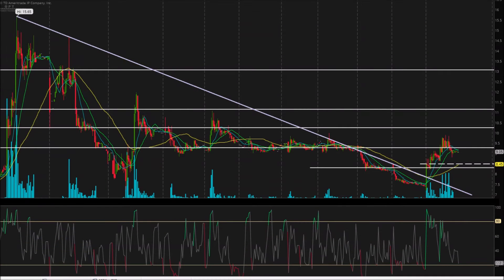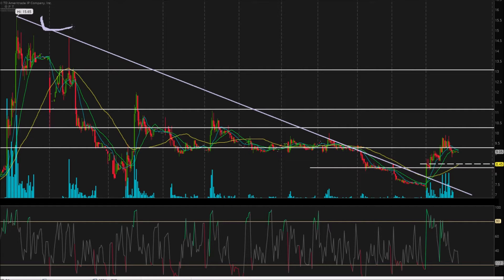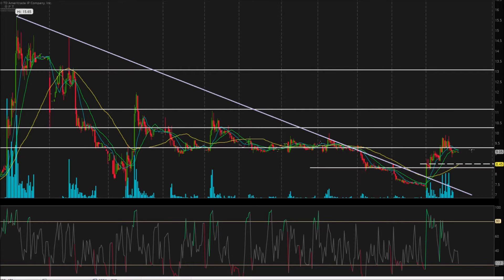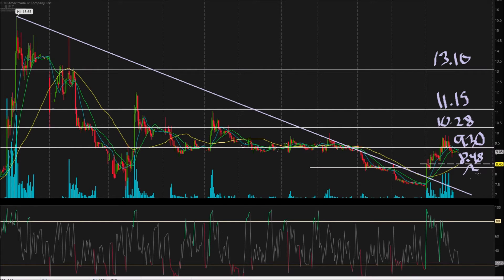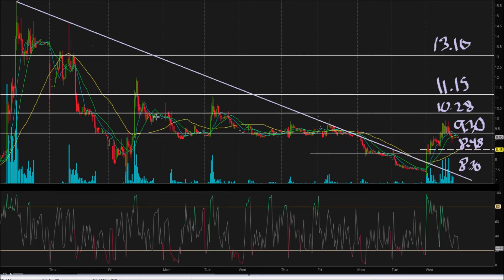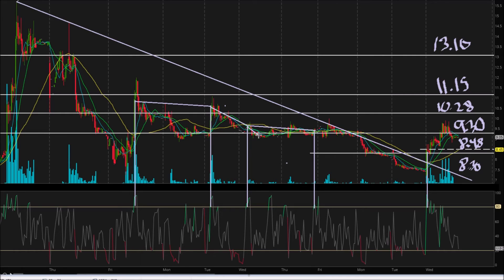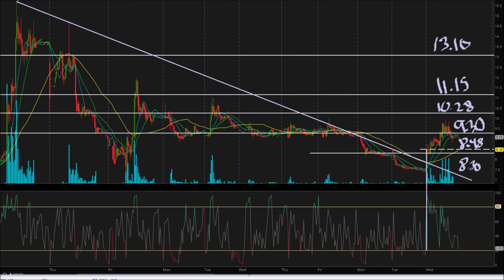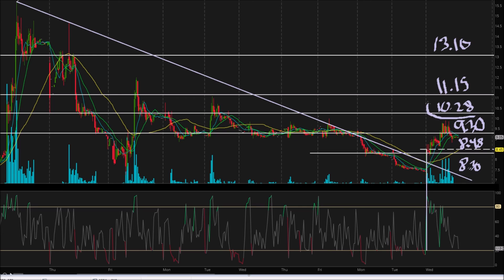$OPTT - Ocean Power Technologies Inc - Independent Analysis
Technical Analysis on $OPTT.
We offer a chat room,  live stream, and much more.